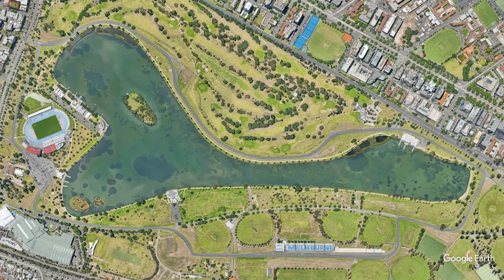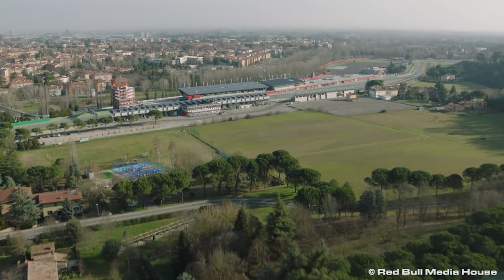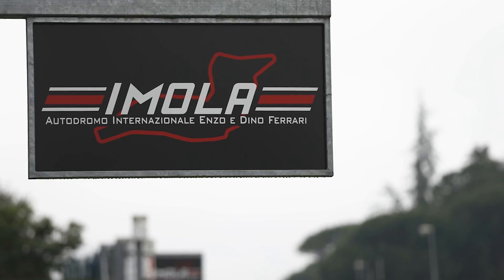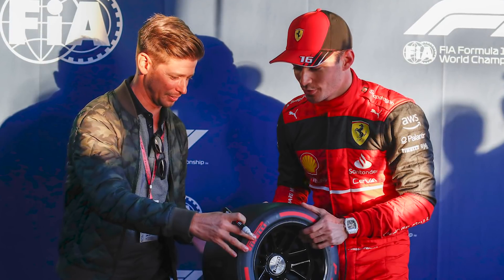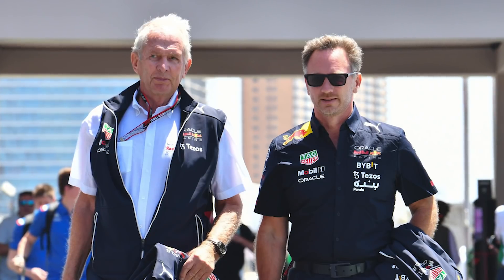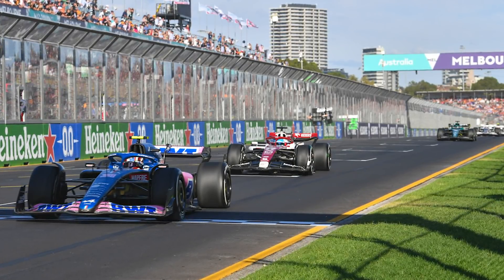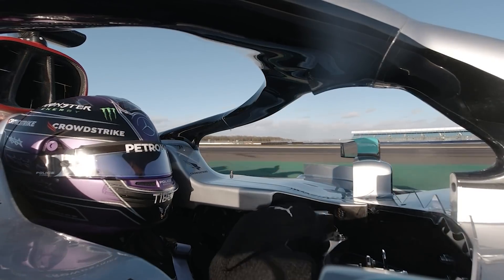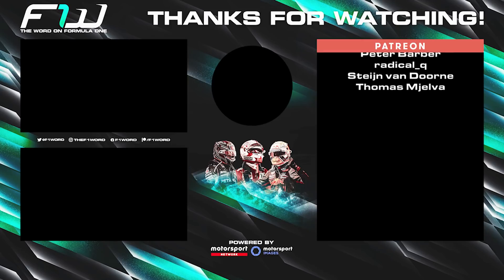2022 Emilia Romagna Grand Prix: Preview and Predictions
It’s race week once again and F1 is back at Imola for the 2022 Emilia Romagna Grand Prix. Can Charles Leclerc extend his championship lead this weekend or can Max Verstappen bounce back and close the gap? Or will a new challenger emerge in Italy. In this week’s preview are the usual track stats, strategy information and weather. Plus, a flashback to the 2005 San Marino Grand Prix and I’ll make my usual round of predictions.

The F1 Word is powered by Motorsport Network and Motorsport Images. You can check out the Motorsport Image archive

Channel Partners and Guests
Stream Guests

Most images and some videos are provided by Motorsport Images. All other photo/video content is sourced from teams’ media areas